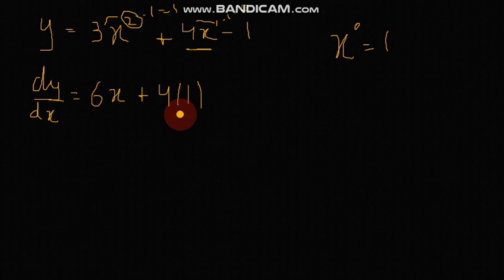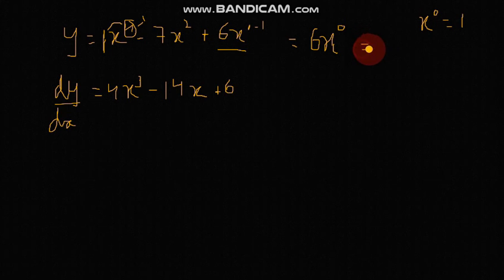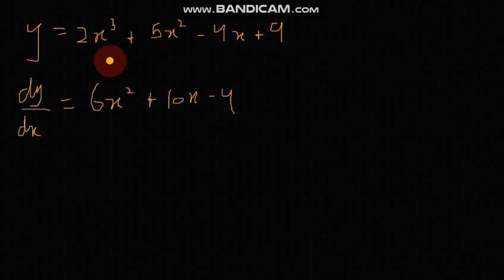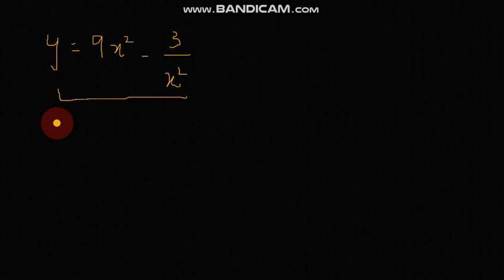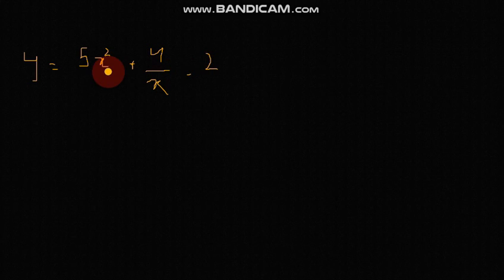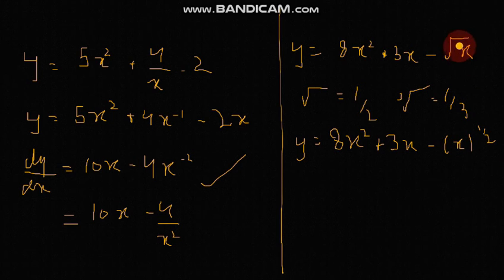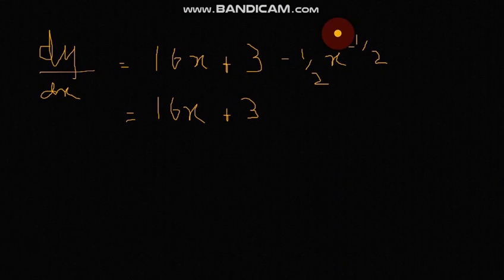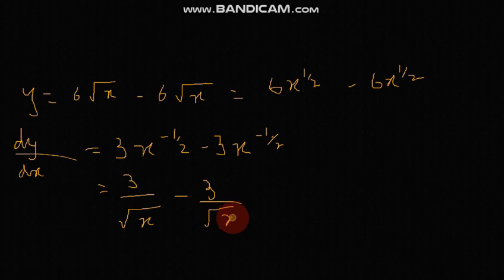ADDITIONAL MATHEMATICS | OLEVELS | DIFFERENTIATION-BASICS | PART 1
IN THIS 25 MIN VIDEO WE HAVE COVERED THE BASICS OF DIFFERENTIATION WHICH IS A TOPIC OF ADD.MATHS OLEVELS, IN WHICH STUDENTS FIND TROUBLE IN UNDERSTANDING. WE HAVE TRIED OUR BEST TO MAKE IT AS EASY AS POSSIBLE AND COVER THE BASICS IN DETAIL.

THE FOUNDER OF “ACADEMIA 1O1” M. UZAIR AWAN AND CO-FOUNDER HASHIR NAJMI AIMS TO PROVIDE FREE EDUCATION THROUGH THEIR CHANNEL TO THOSE WHO CAN’T AFFORD TO PAY ADDITIONAL TUITION FEES. THEIR MAIN OBJECTIVE IS TO CLEAR CONCEPTS IN THE BEST POSSIBLE WAY SO THAT STUDENTS CAN ACE THEIR EXAMS.

RIGHT NOW THIS CHANNEL WILL BE FOCUSING ON O-LEVELS MATHS AND PHYSICS, LATER ON ADDING MORE TEACHERS FOR OTHER SUBJECTS AS WELL.